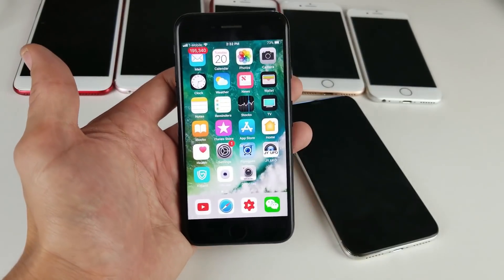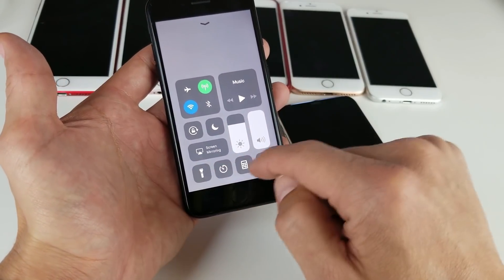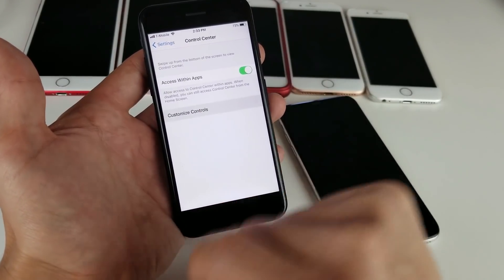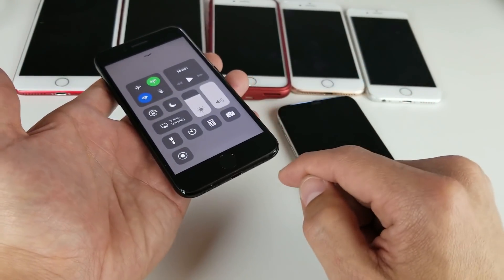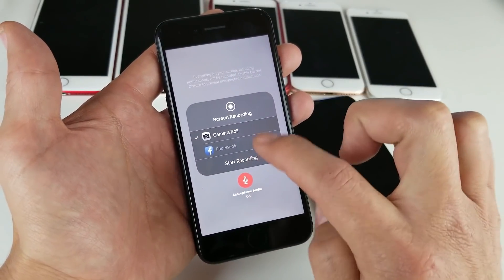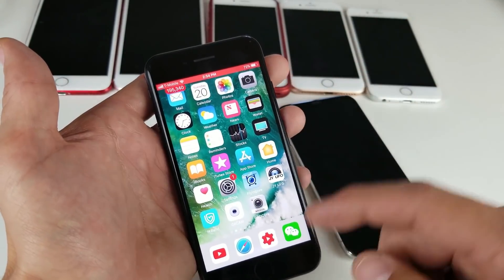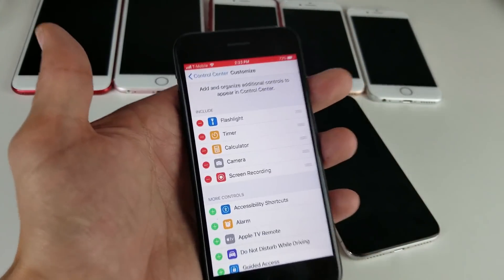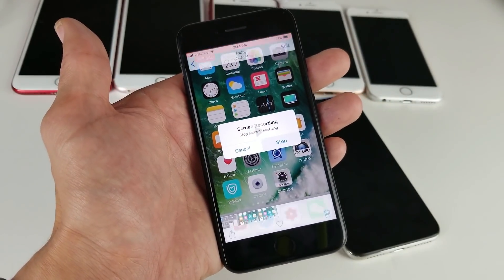iPhones: How to Enable & Use Screen Recording Feature (iOS 11)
Capture or screen record anything on your iPhone from game play, youtube videos, tutorials, etc.
With iOS 11 software and up,  you now have a screen recording option. You can also enable the microphone for voice over recording while in screen recording mode. I show you how to use, enable, and access these features.
Once you enable screen recording the icon will show up in the control center where your flashlight, calculator, etc is located. Remember in order to access the control center swipe from the bottom up however if you have the iPhone X you need to swipe down from the top right.